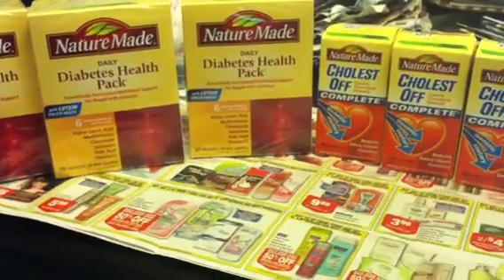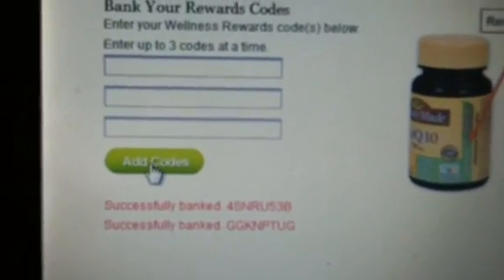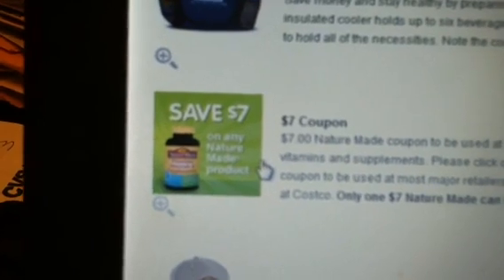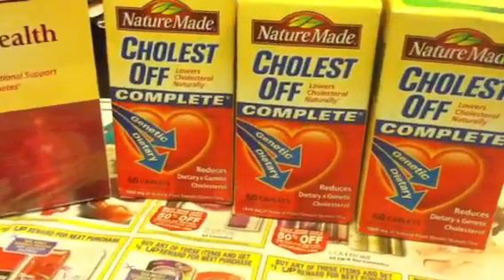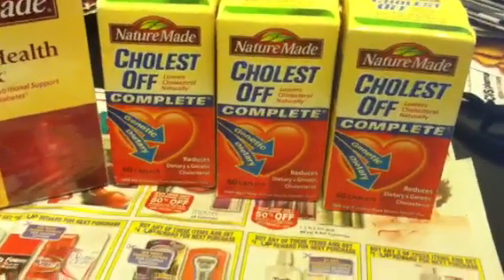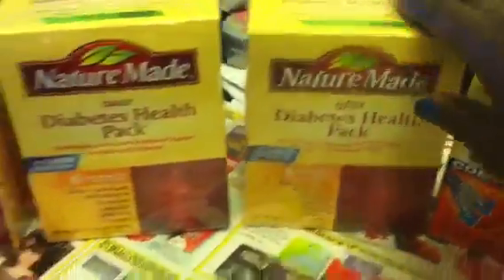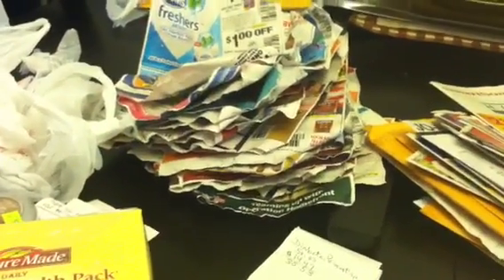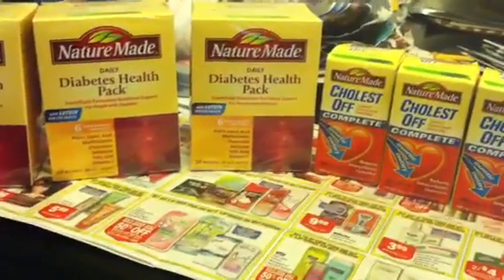CODES ON ALL NATURE MADE PRODUCTS!